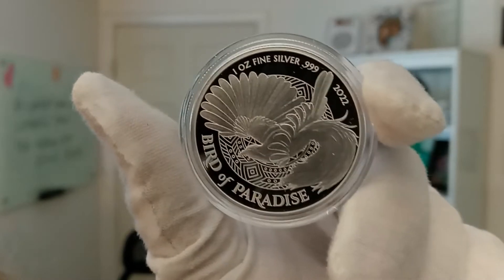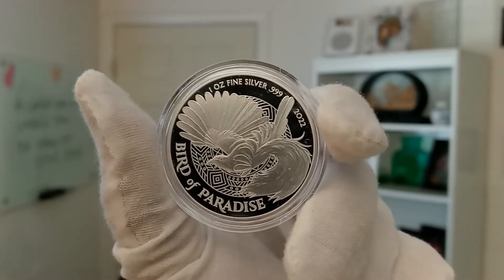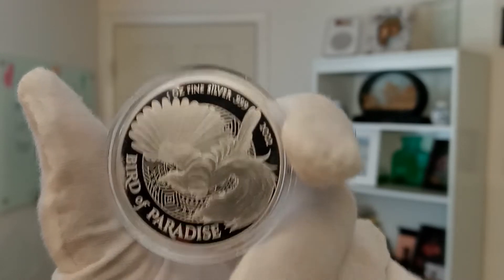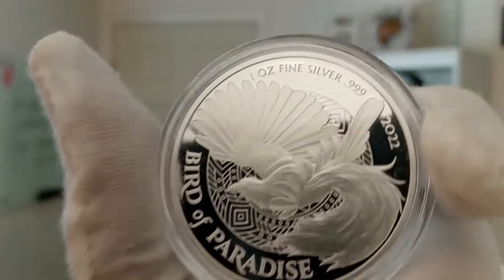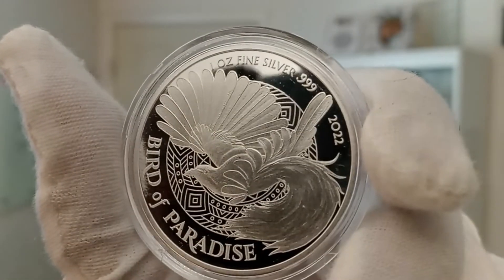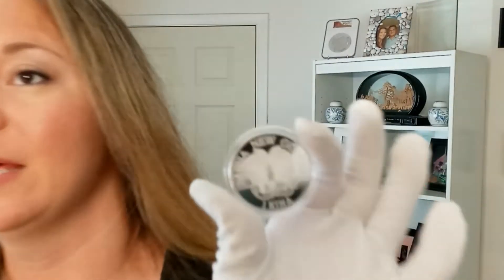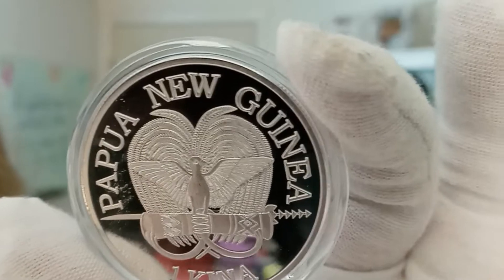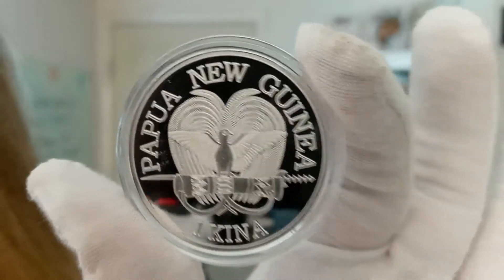2022 Papua New Guinea Bird of Paradise 1 oz Silver Coin